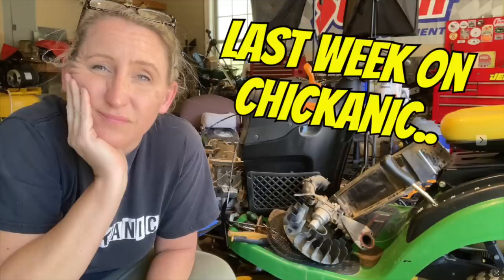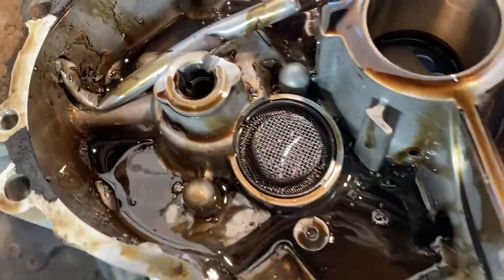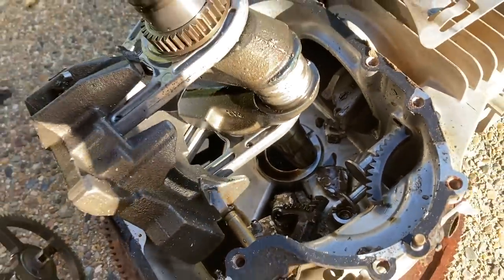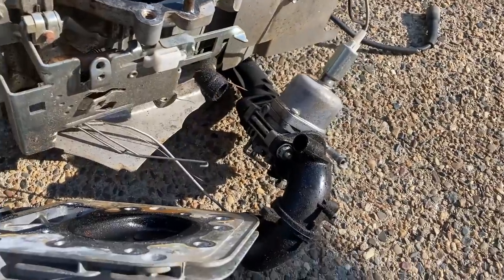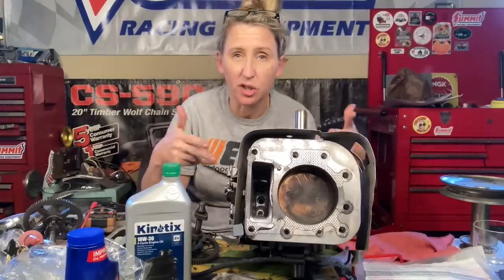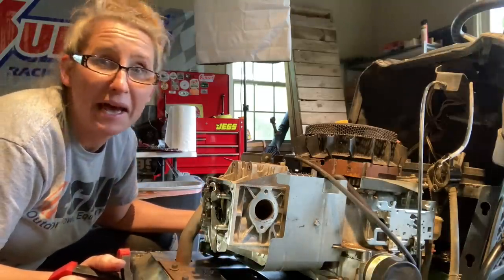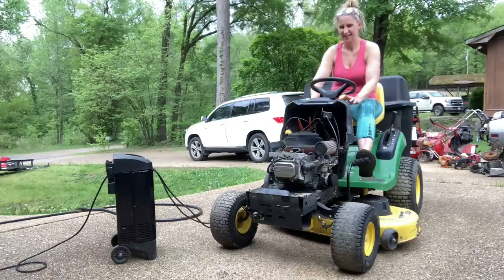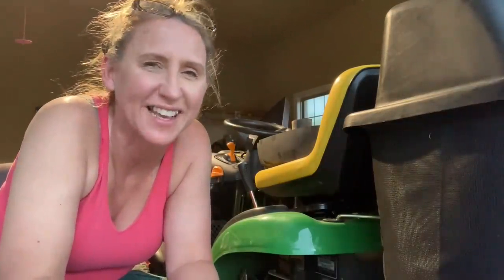A TRUE Frankenstein, turning three Briggs Engines into ONE on a FREE John Deere Rider! Will it Run?